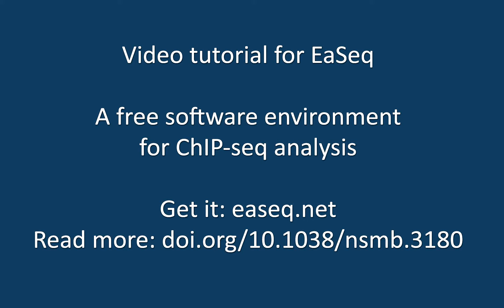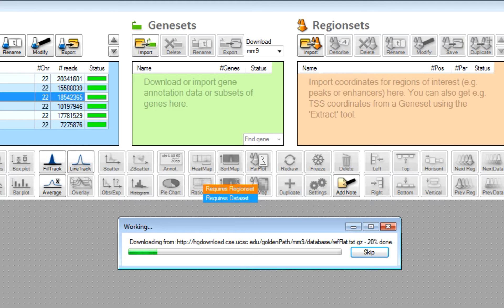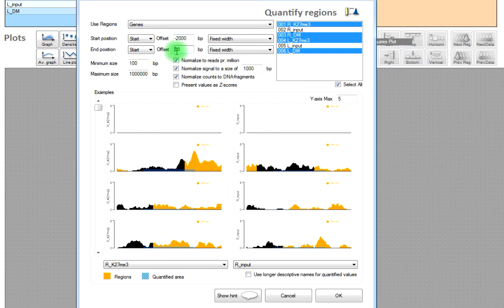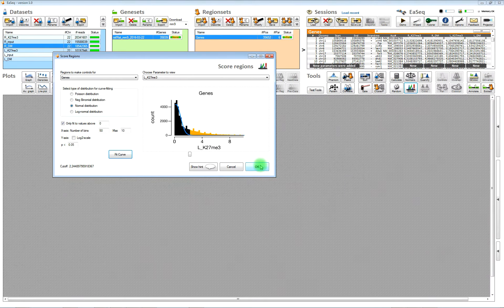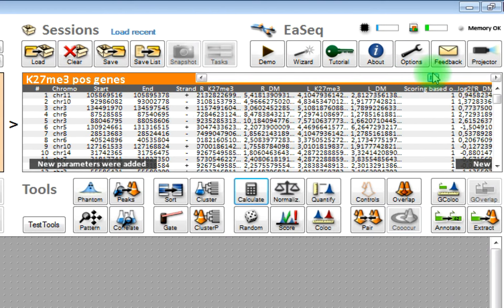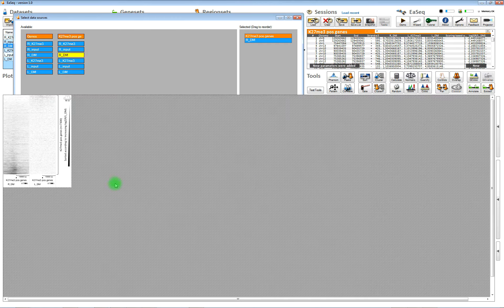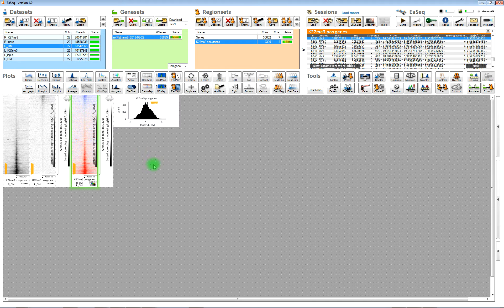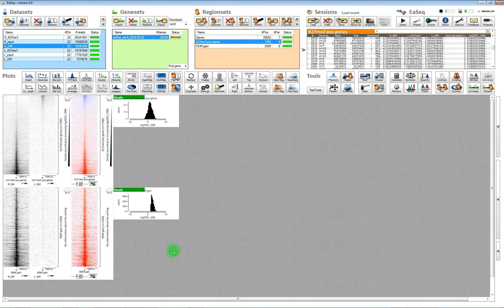ChIP-seq data analysis using EaSeq: Log2 fold difference tutorial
This EaSeq tutorial will show you how to: 1) Quantify ChIP-seq signal at Transcription start sites, 2) isolate genes with a high level of H3K27me3, and 3) Sort them according to log2 fold difference between two other histone marks.